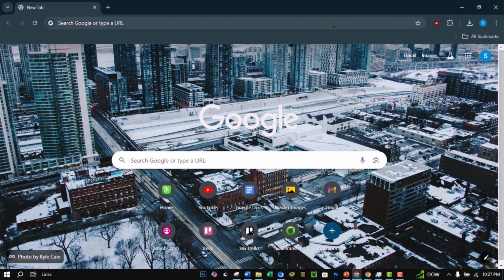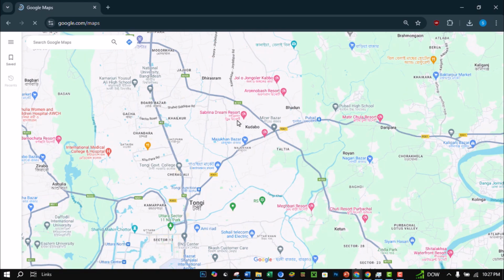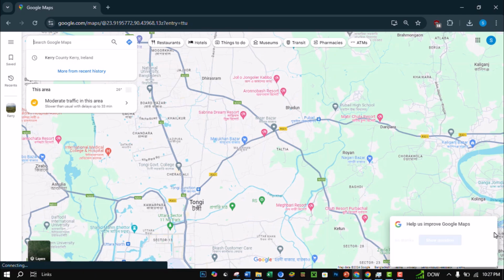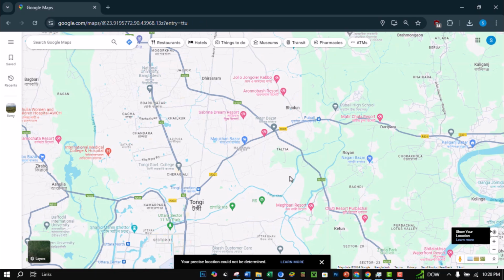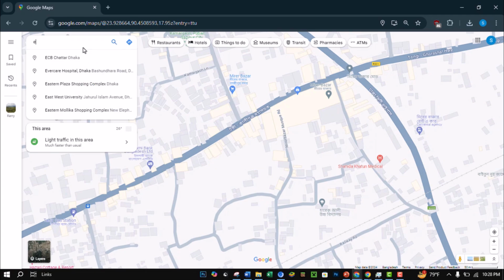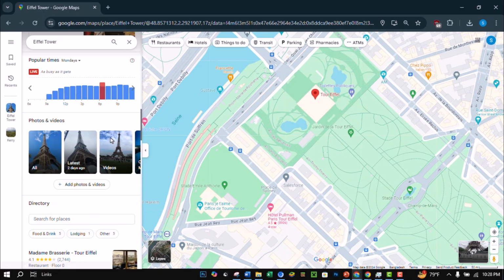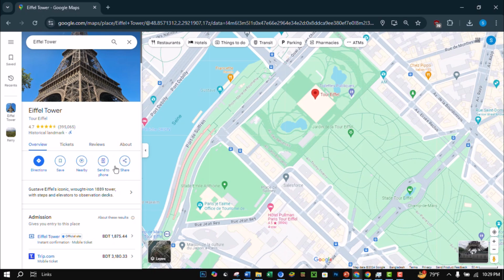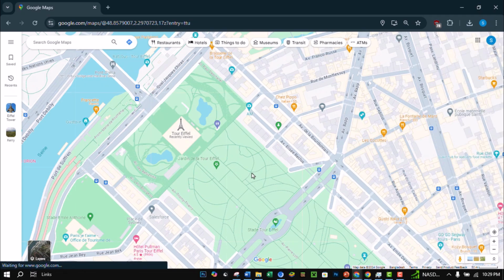How To Use Google Maps On Pc & Laptop - Full Guide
Do you want to know How To Use Google Maps On Pc & Laptop? Then this is the video for you!

This is a step-by-step tutorial on how to use google maps street view on pc  full guide on this.